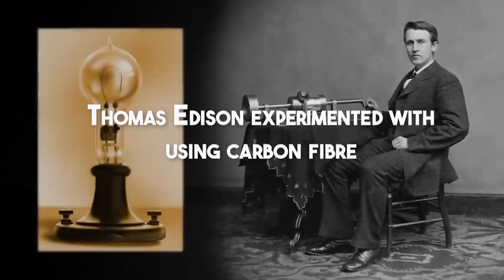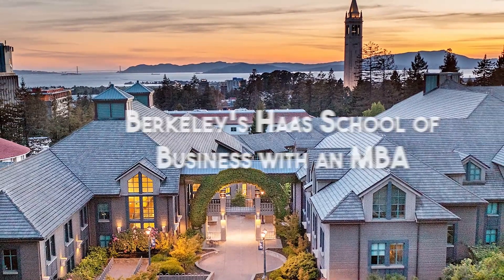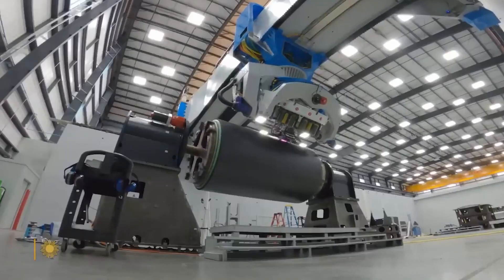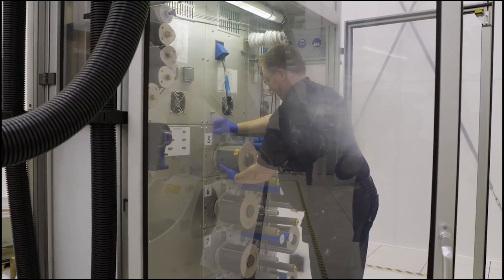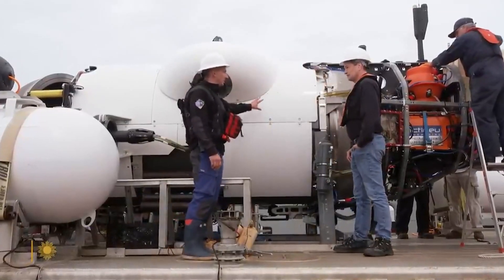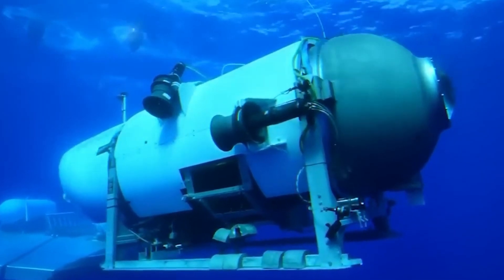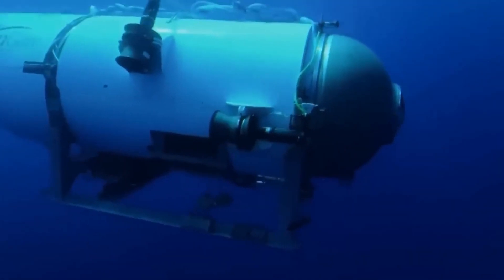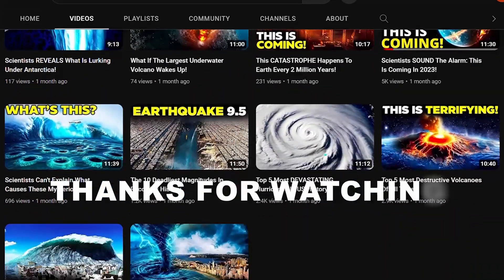Composite Experts CLAIMS This About Titan Sub’s Hull: FEASIBLE?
In 1879, Thomas Edison experimented with using carbon fibre as a filament in light bulbs. It didn't succeed. However, since its invention in 1860, carbon fibres have found usage in the aerospace industry, where their high strength to weight ratio is widely desired. When Rolls Royce entered the U.S. market, carbon fibre was employed for the fan blades in the jet engines. Since then, it has been utilized by the military and in racing vehicles. Products for everyday use now contain it.

Carbon fibre is used in both the priciest and lightest fly-fishing rods and racing bicycles. Since carbon fibre has such a high-tech appeal, it is now exploited for its aesthetic qualities rather than its engineering ones, as in the case of aftermarket auto parts.

A choice of carbon fibre for an engineer would be expected to be based solely on its engineering properties. However, the late Stockton Rush, the founder and CEO of OceanGate, was not your typical engineer. He and 4 other passengers in the Titan submarine died on the disastrous dive to visit the Titanic on June 18, 2023. A graduate of Berkeley's Haas School of Business with an MBA and a bachelor's degree in aerospace engineering from Princeton.

He decided on carbon fibre as the material for his next generation of deep-sea submersibles that would transport "Titaniacs" (as he termed Titanic aficionados) all the way down to 4,000 meters below the surface to see their beloved shipwreck - and make a lot of money doing it. One Titaniac from a prior, successful dive saved for 30 years to come up with the $250,000 OceanGate demanded.

The hull of a deep sea submersible designed by OceanGate was the first to employ carbon fibre.

In an interview with the Wall Street Journal on June 23, after everyone had given up hope of finding survivors, James Cameron, the director of the Titanic and a well-known undersea explorer (taking his one-person submersible, the Deepsea Challenge, to the Challenger Deep, guided by McCallum, where the pressure is over a thousand atmospheres), said he "knew" what happened. "The sub has imploded," he says with certainty.

Cameron says, "I always thought it was a terrible idea. I never thought the technology of wrapped carbon fibre filament on the cylindrical hull would work.

Cameron regrets not speaking up when he first learned about this application for carbon fibre, however he "thought someone was smarter than me," as he puts it. That unnamed "someone" is probably Stockton Rush, as Cameron is a co-owner of Triton Submarines, which manufactures and sells submersibles, as reported in the Wall Street Journal.

It is logical to ask why carbon fibre components may function flawlessly above the surface yet catastrophically thousands of meters below.

In order to construct stiff, sturdy, and lightweight fuselages, wet winding carbon fibre around a round core is a best practice approach in the aircraft industry, as seen in the Boeing 787 Dreamliner.Rush claimed to have a collaboration with Boeing, which Boeing refuted following the crash. According to Arnie Wiseman, travel editor of the Travel Weekly, who recalled speaking with Rush for the Washington Post, the relationship may have been as simple as buying carbon fibre from the aircraft manufacturer "at a big discount" "because it was past its shelf life for use in airplanes."

The main structural difference between a pressure vessel, such as an aircraft fuselage, and a submersible is external versus internal pressure. Internal pressure makes its gas container want to expand. Think of a balloon. The tightly wound carbon fibers around a fuselage are great at resisting  expansion.

1. The videos have no negative impact on the original works.
3. The videos are transformative in nature.
4. We use only the audio component and tiny pieces of video footage, only if it's necessary.